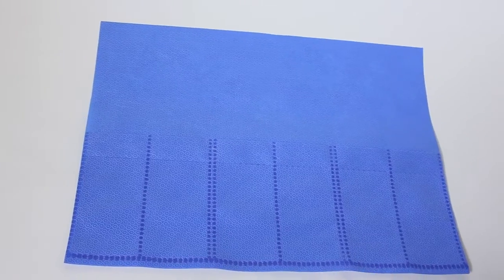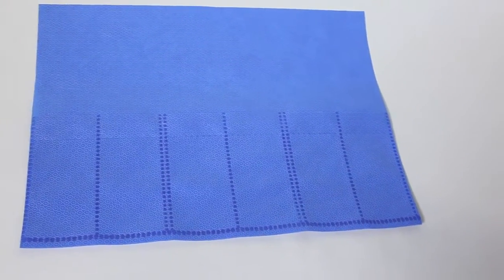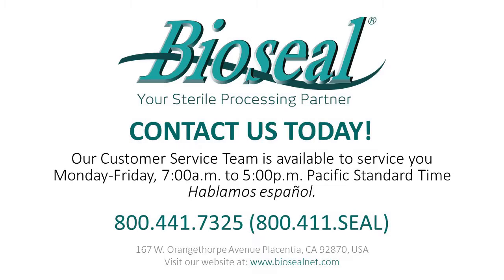Duraholder Inntroduction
Bioseal now offers the Duraholder; the same great and trustworthy product, with an updated design!